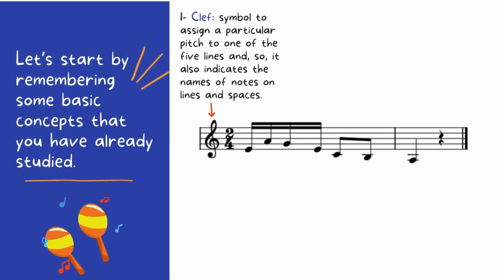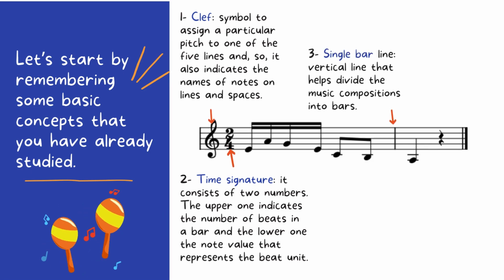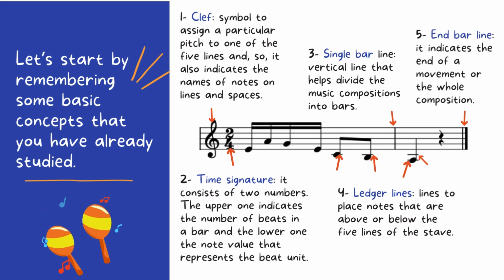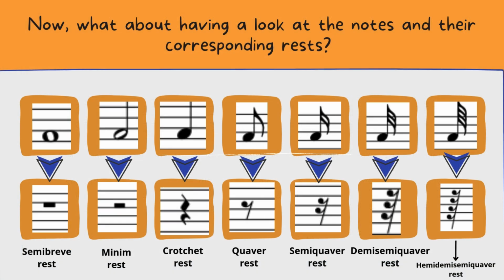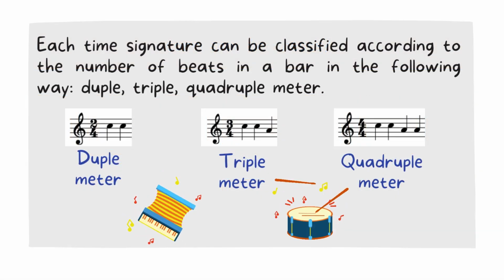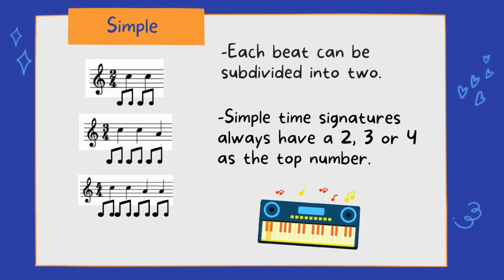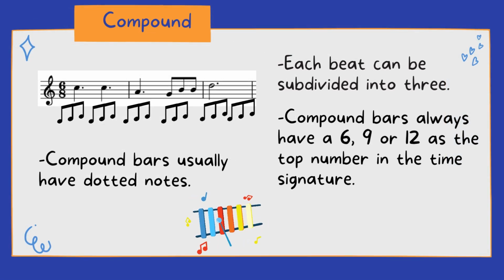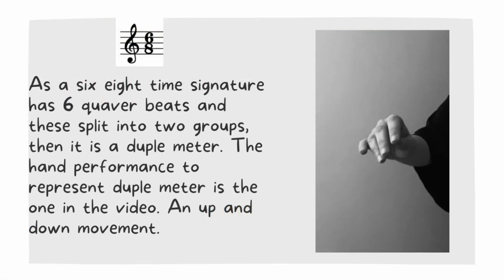Reading Music 2 - Basic Concepts - Unit 1